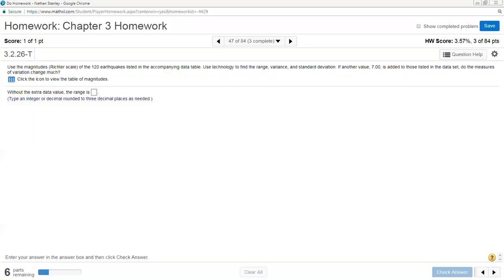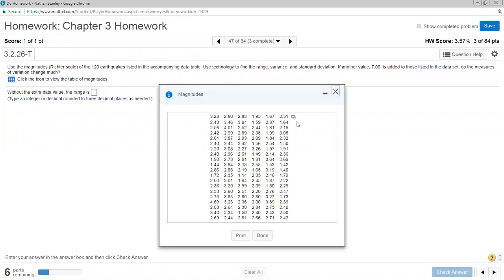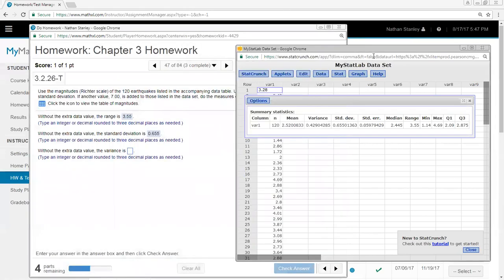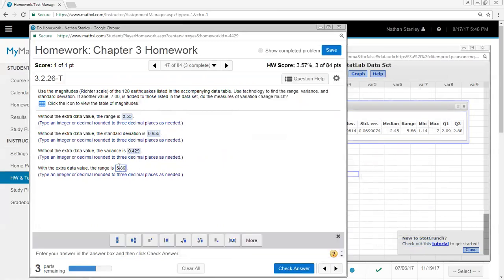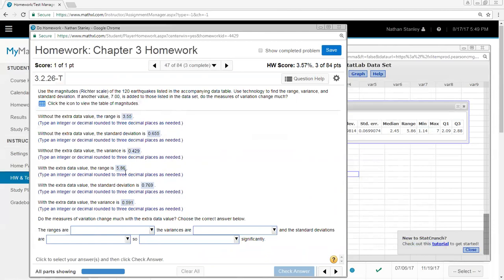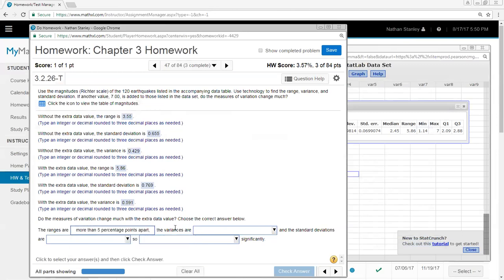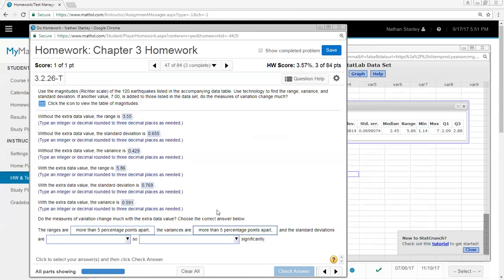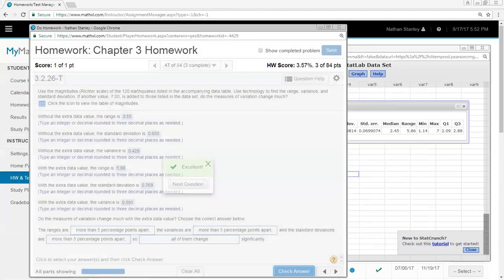Video 10: Adding an Extra Value to a Data Set and Its Impact on Range, Standard Deviation, Variance